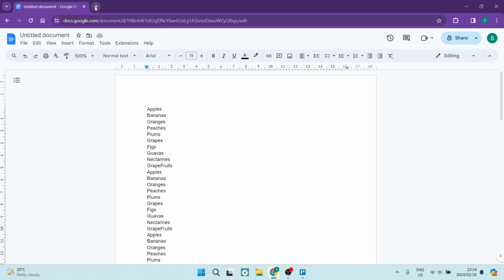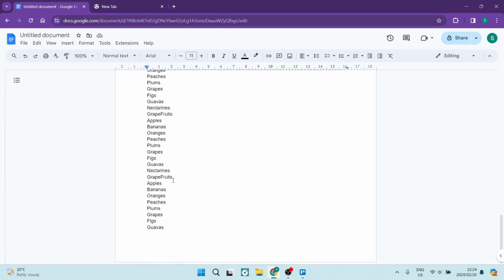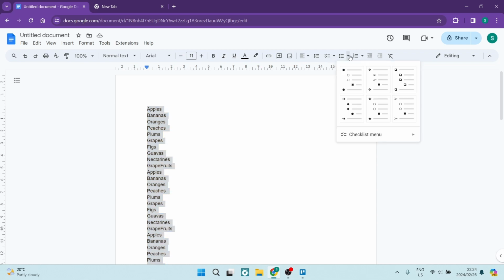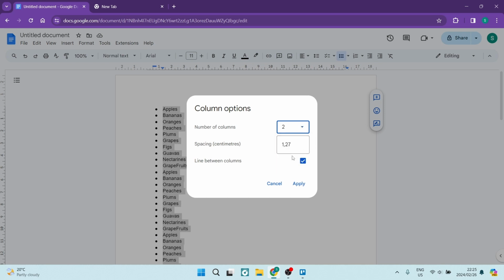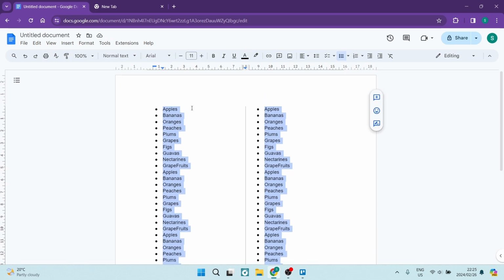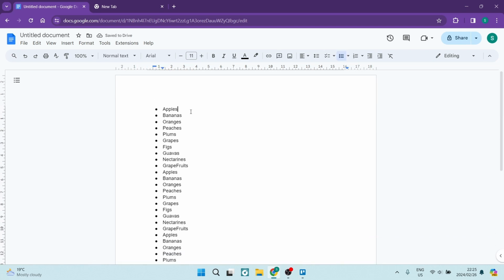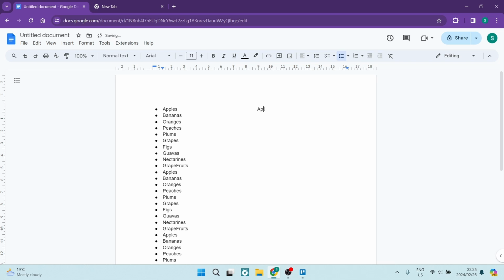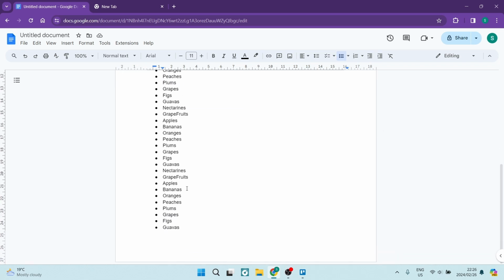How to Put Bullet Points Side by Side in Google Docs in 2025 | Google Docs Tutorial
In this video 'How to Put Bullet Points Side by Side in Google Docs,' we'll guide you through the process of creating a visually appealing list format with bullet points aligned horizontally. This technique is useful when you want to present information in columns, making your document more structured and organized.

Timestamps

Intro – 00:00 – 00:07
Putting Bullet Points Side by Side in Google Docs – 00:08 – 02:25